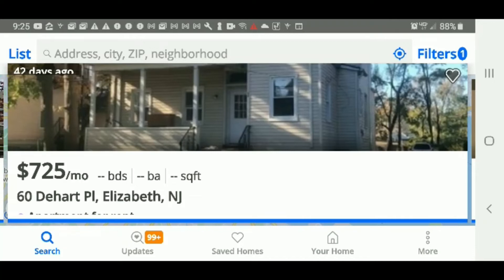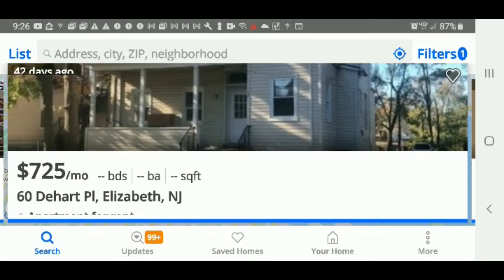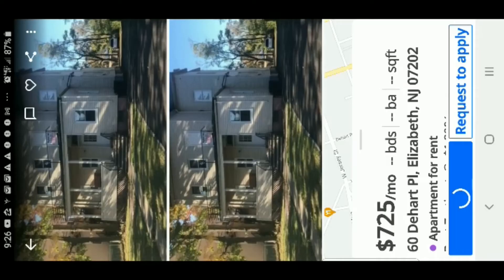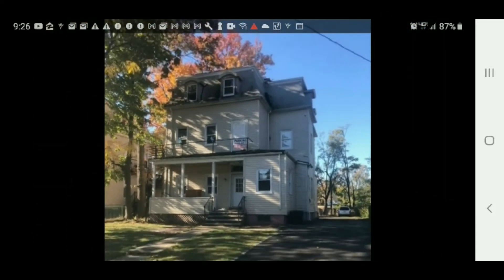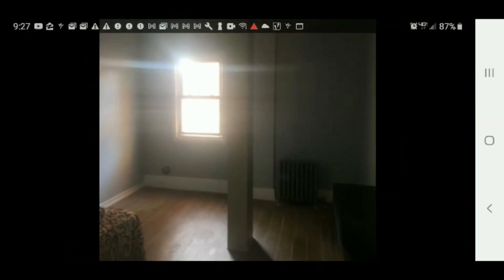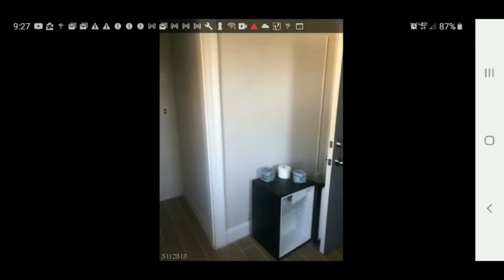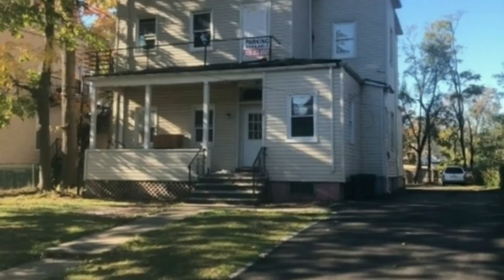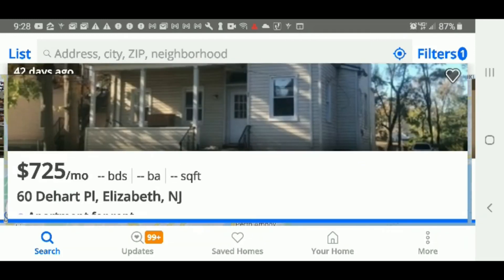$725 Apartment in Elizabeth NJ